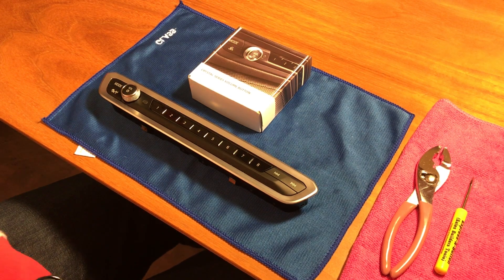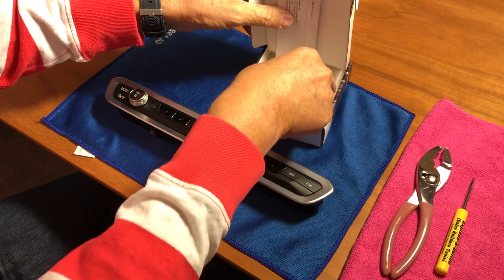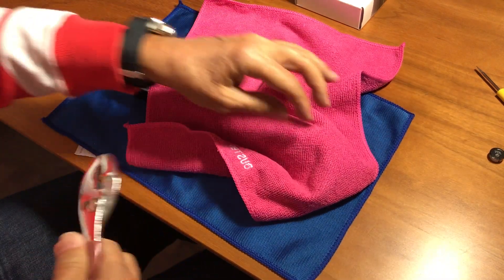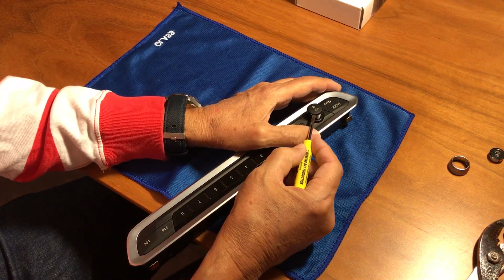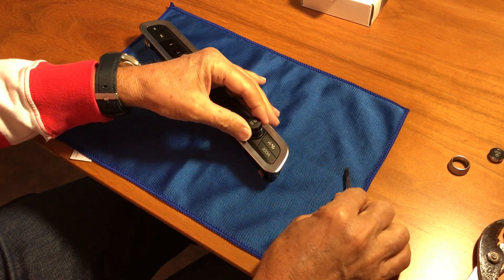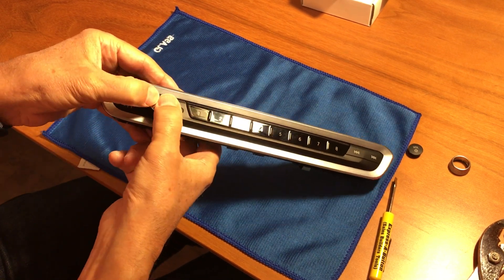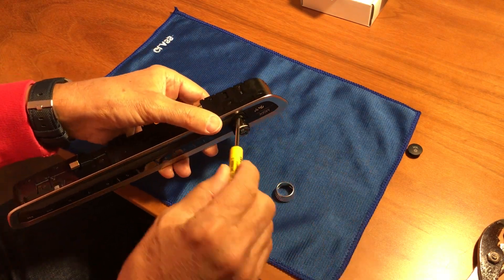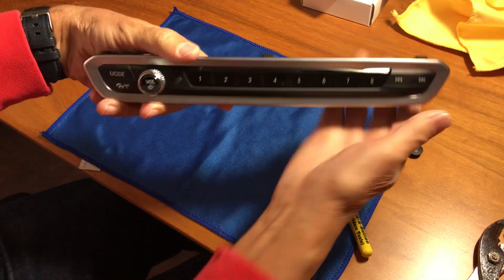Installation of Crystal Volume Button for BMW.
Car Analysis is proud to release the new Crystal Volume Button, which will upgrade the volume knob in a BMW 2 Series Gran Coupe (F44), 3 Series Sedan (G20), 4 Series Coupe (G22), 8 Series Convertible, Coupe and Gran Coupe  (G14, G15, G16), X5 (G05), X6 (G06), X7 (G07) and Z4 (G29) to the fashionable Crystal look. This video describes the installation of the product. Note: BMW does no longer offer a Crystal Volume Knob in its factory option Glass Controls from model year 2021. See car-analysis.com for details.